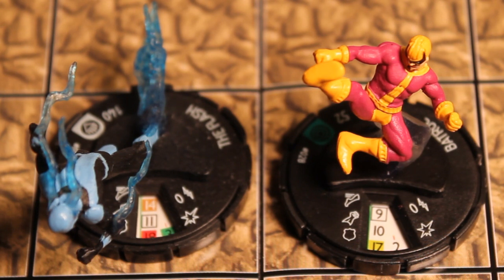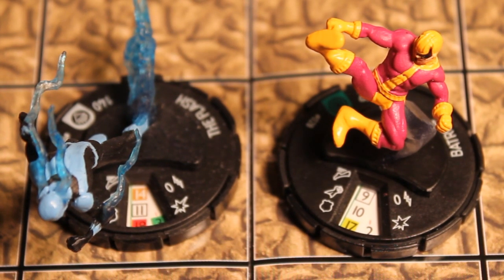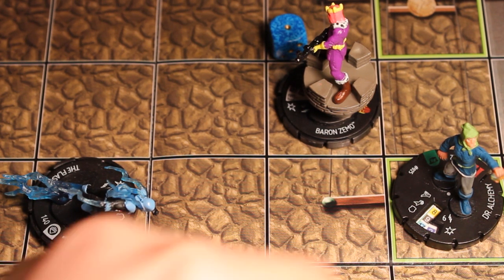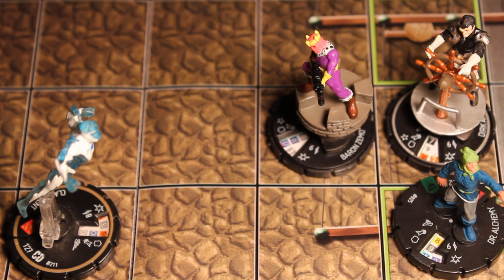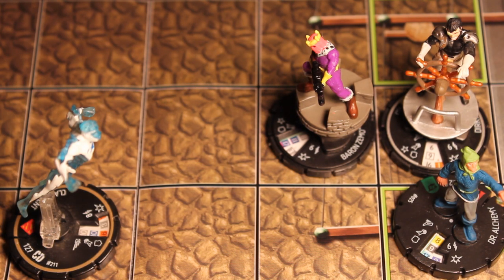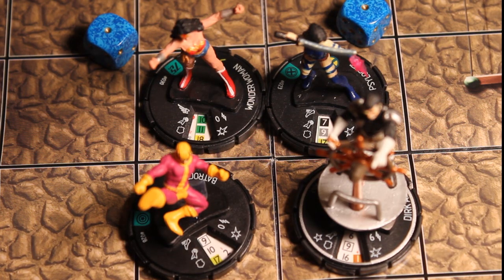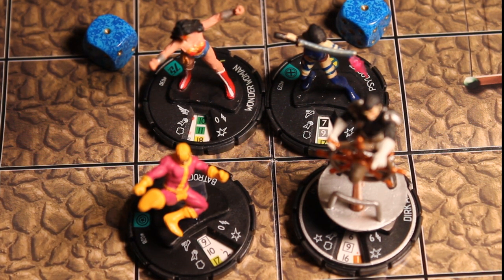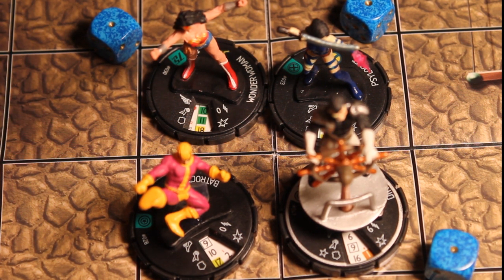How to play Heroclix Powers & Abilities: Defense Powers Part 2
barrier, mastermind, combat reflexes, regeneration, and defend.